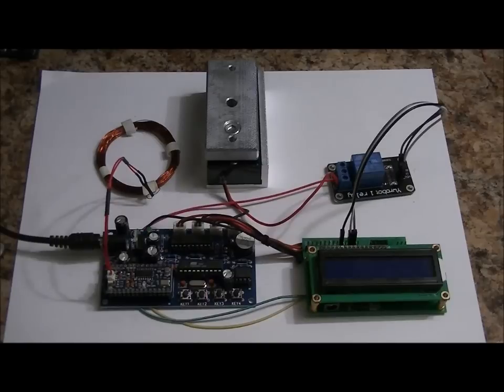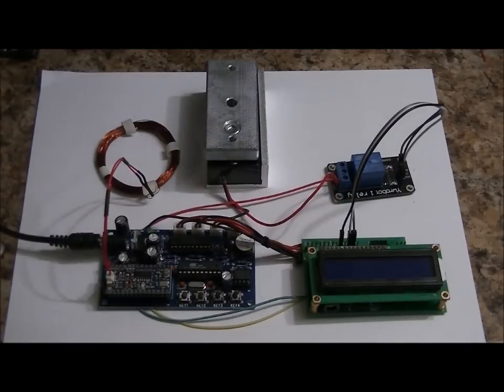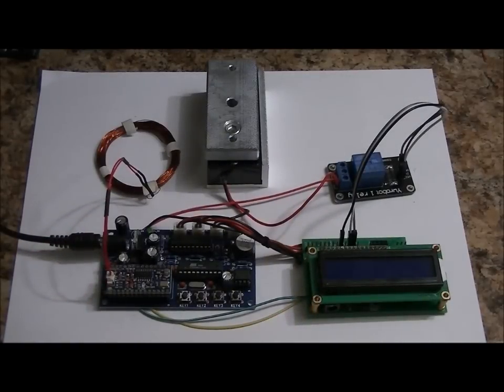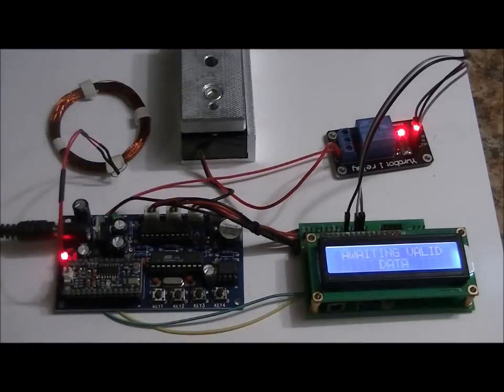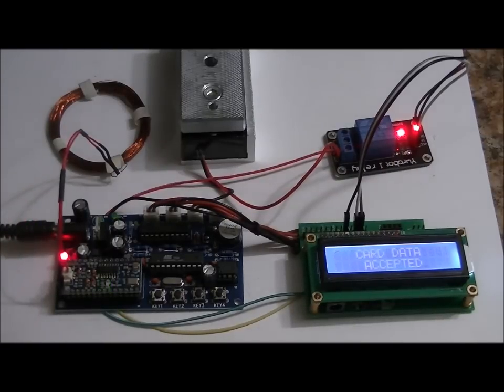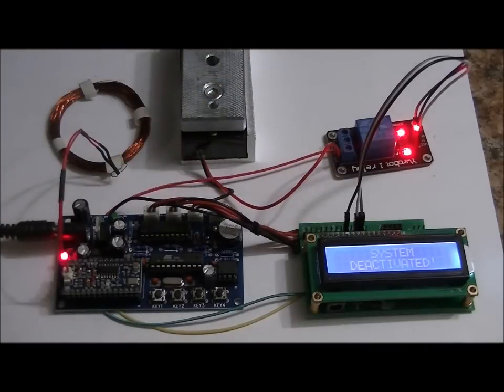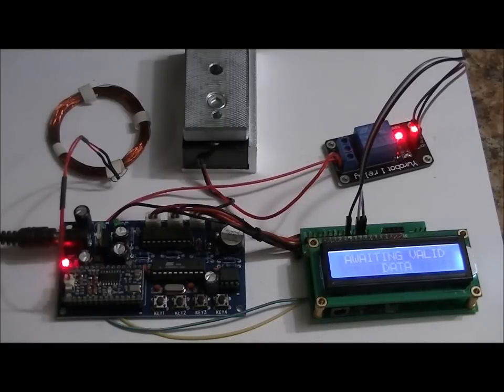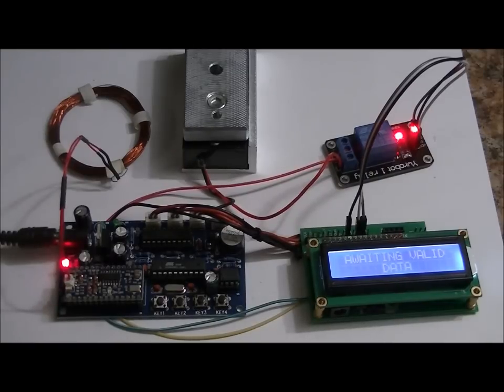An RFID Based Electromagnetic Lock - An Escape Room Prop From www paintballprops com